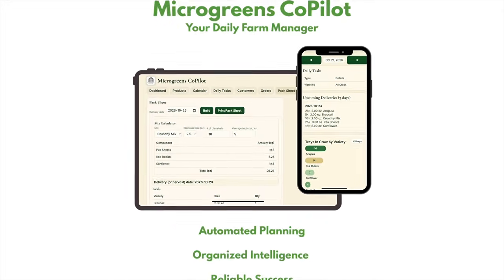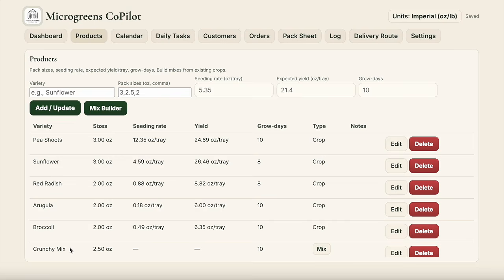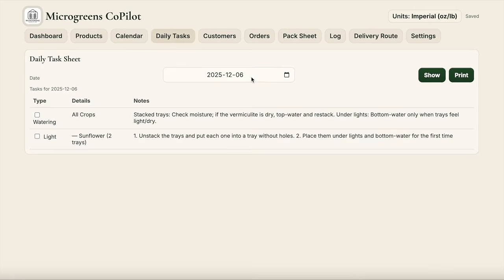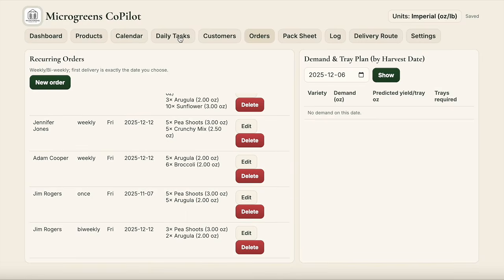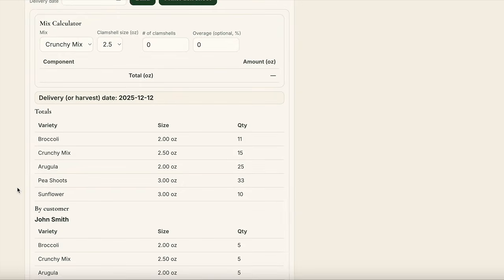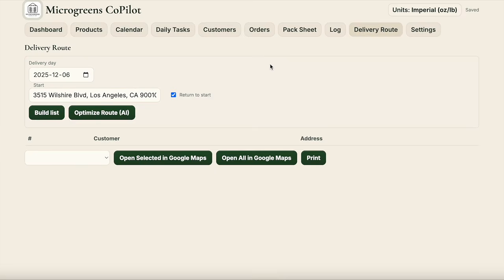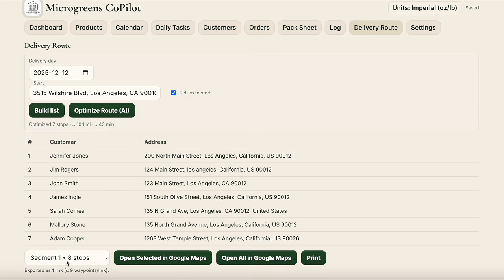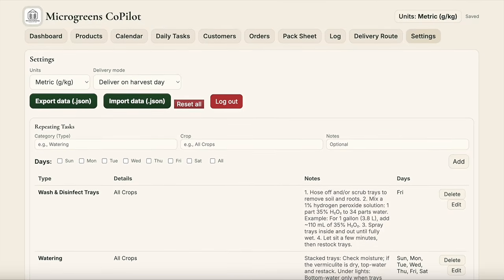This Software Runs Your Microgreens Farm (CoPilot Full Walkthrough)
👉 Run your farm on easy mode with Microgreens IQ & Copilot, the most powerful software for running a microgreens business

Learn how to use Microgreens CoPilot to plan, organize, and automate your entire microgreens farm. In this full walkthrough, I show you how to use setup your crops, and mixes customer orders, daily task sheet, delivery routes, and more — all inside one simple system.

You’ll see how CoPilot automatically calculates how many trays to seed, when to plant based on customer orders, how to build mixes, track yields, keep a crop log, and optimize your delivery routes using real-time traffic. It replaces spreadsheets, eliminates guesswork, and prevents costly mistakes on planting, harvesting, and deliveries.

If you want a more organized, efficient, and stress-free way to run your microgreens business, this tutorial shows exactly how CoPilot works — step by step.

💡The most powerful step-by-step system for starting a profitable microgreens business at home. Check it out

Microgreens Business Starter Kit (FREE — my limited-time gift to early subscribers)

RECOMMENDED GEAR FOR MICROGREENS
🇺🇸 USA:
The BEST LED Grow Lights
Shelving Unit
Wifi Timer

🇨🇦 CANADA:
Shelving Unit
Wifi Timer

FREE RESOURCES:
📘 Microgreens Growing Guide:

About Jonah (Host):
I founded Living Earth Farm, one of Canada’s largest microgreens farms. Today, I help farmers grow better and build profitable, freedom-driven businesses through consulting, tools, and coaching.

00:00 — Intro & Dashboard Overview
00:40 — Products, Mix Builder & Crop Steps
03:32 — Daily Task Sheet
07:10 — Pack Sheet &  Mix Calculator
08:51 — Crop Log & Using AI to Improve Yields
09:47 — Delivery Route Optimization
13:52 — Repeating Tasks